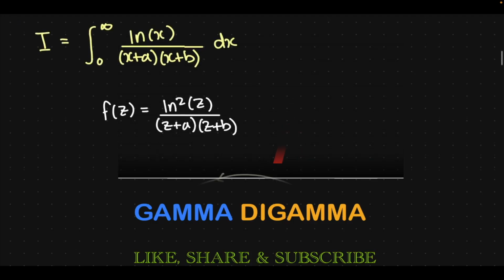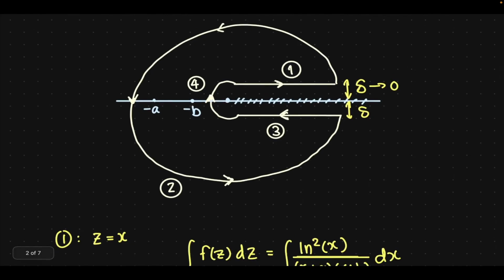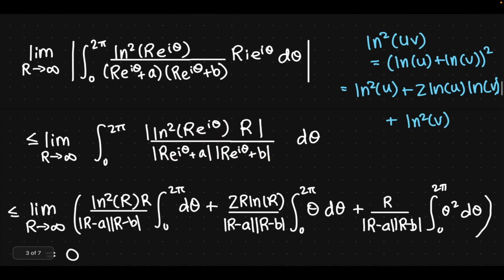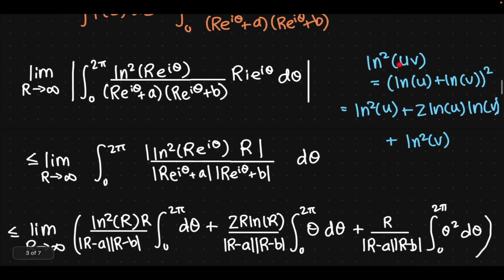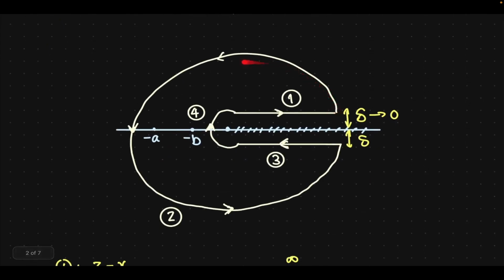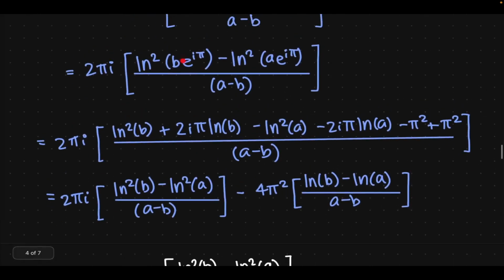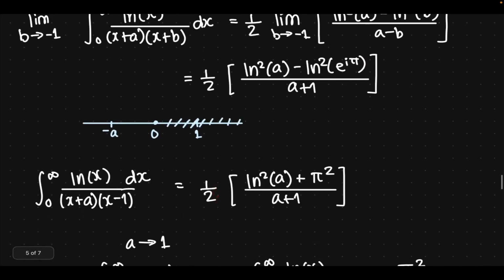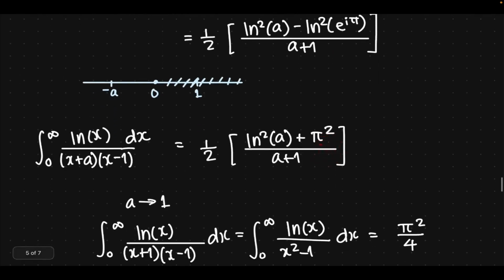Fascinating Log Contour Integral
In this video, I am evaluating a fascinating integral using contour integration about the poles of the logarithm function in the complex plane, ending up with two improper integral for the price of one.